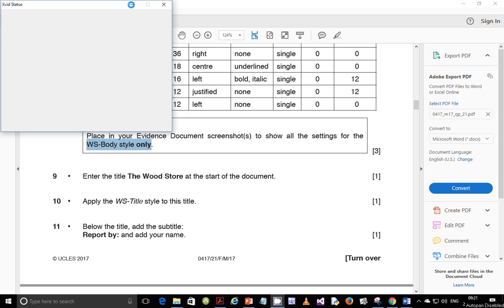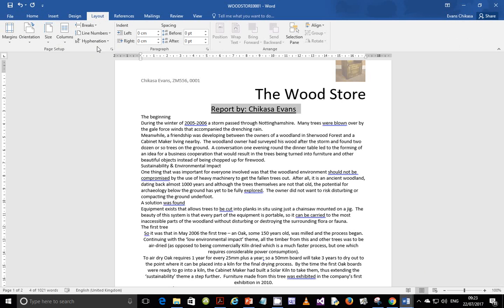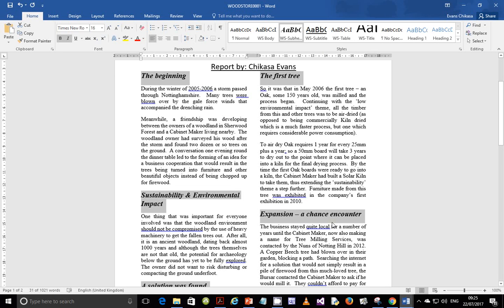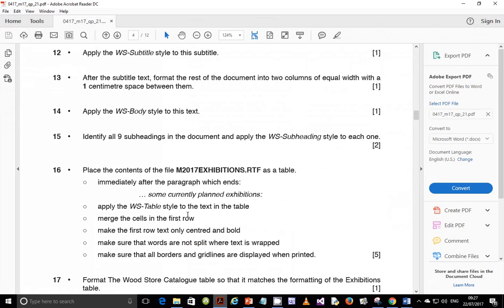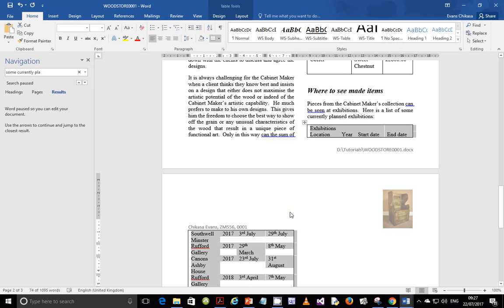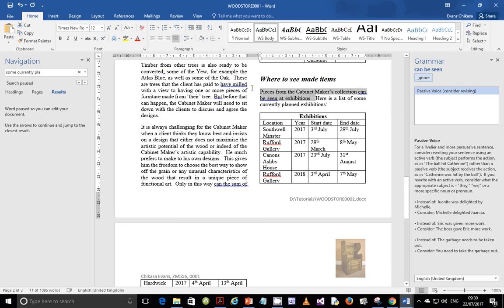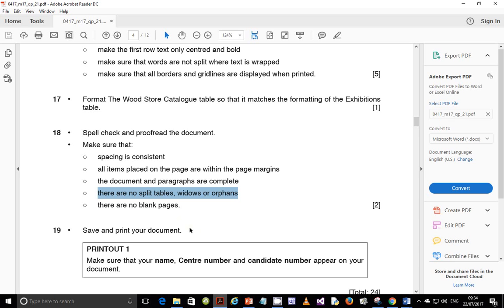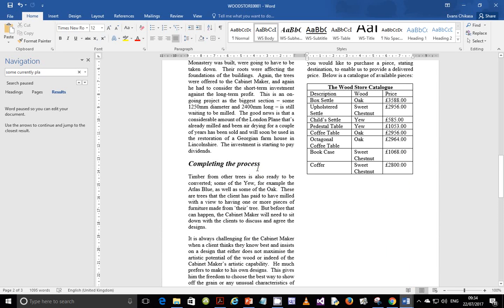IGCSE ICT February March 2017 Paper 21 Document Production Part 2